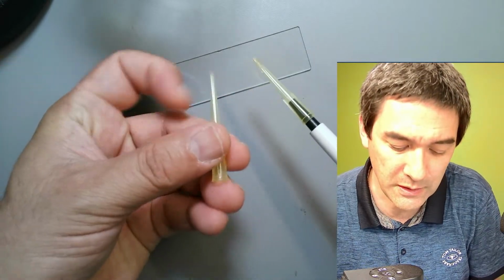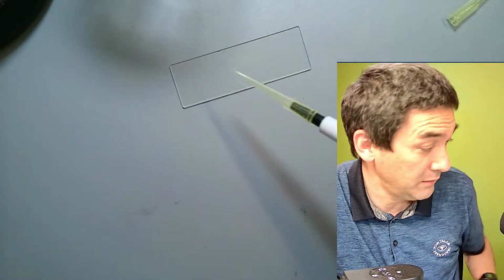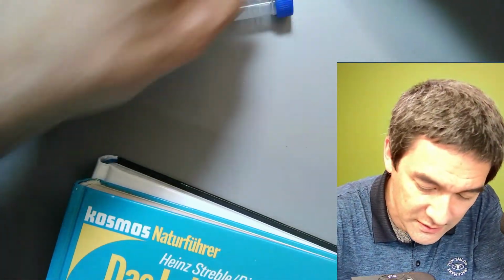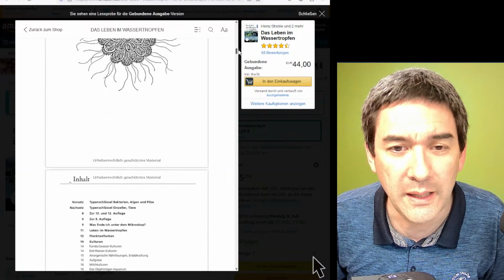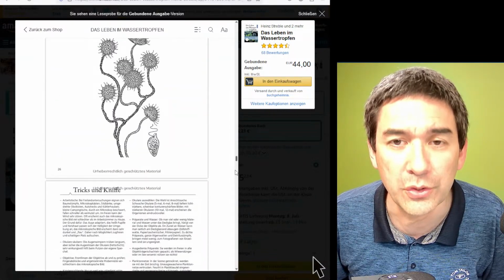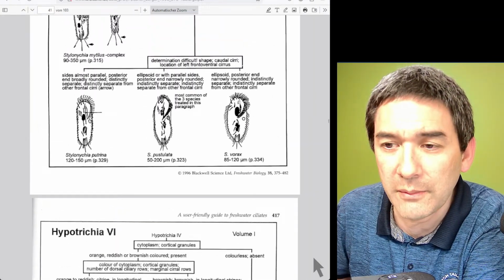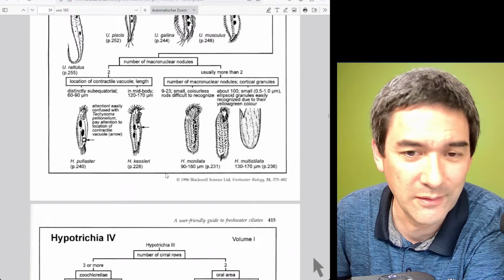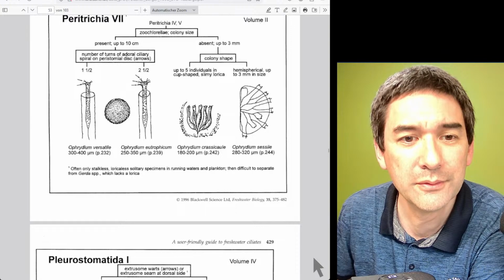Connecting a camera to a microscope | Old marine water sample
1. Connecting a camera to a microscope
2. Old marine water sample
3. Algae from a jar
4. Chocolate under the microscope
5. Onion leaf surface

SW200DL (introductory microscope)
Slides, Cover Glasses